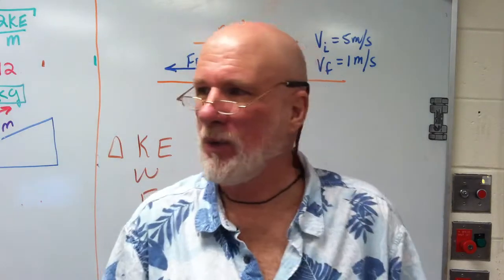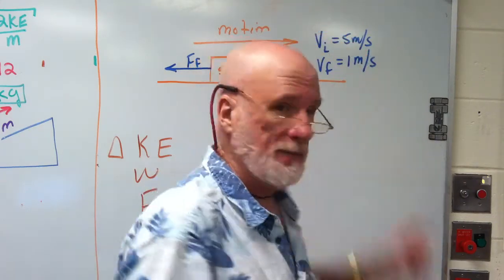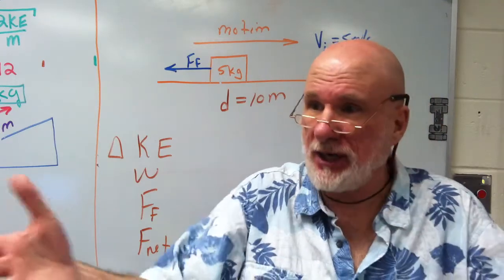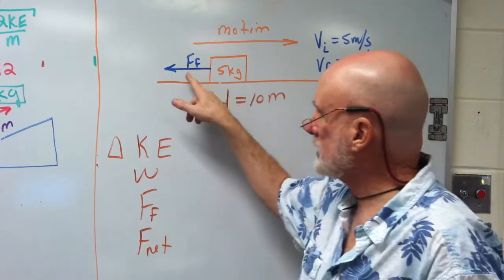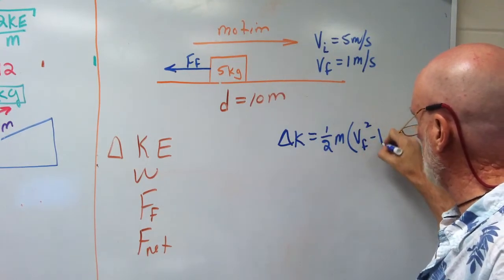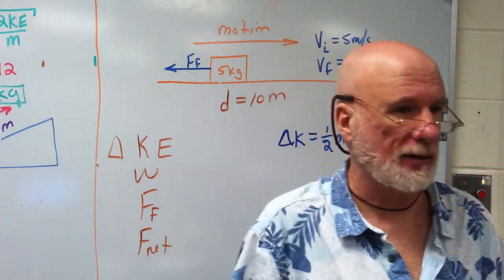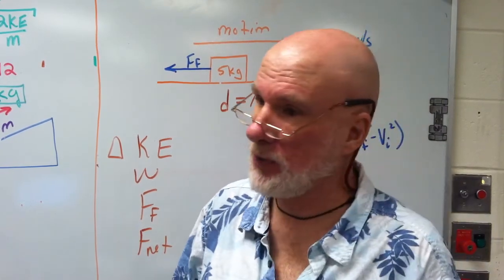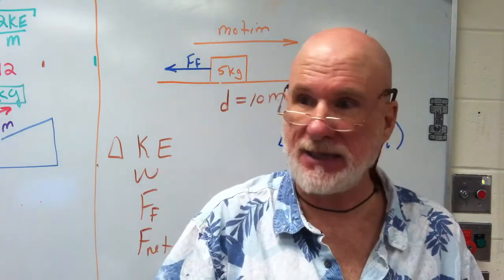Quiz Prep I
Examine Kinetic Energy, Work and Net Force...